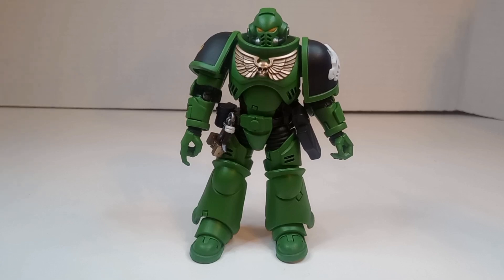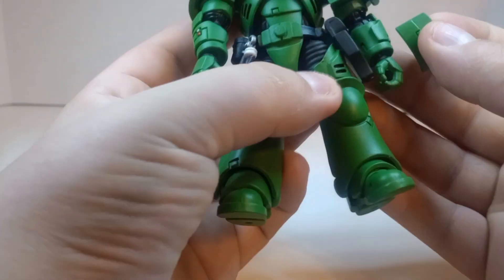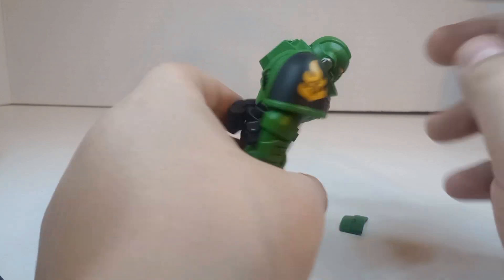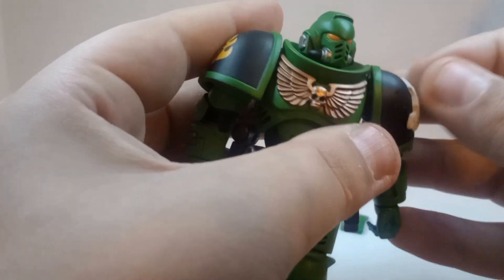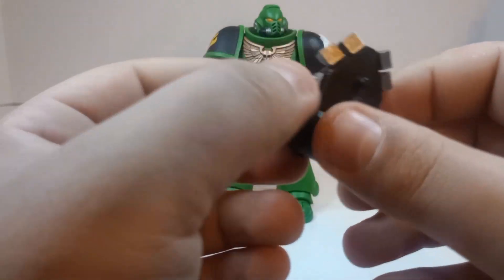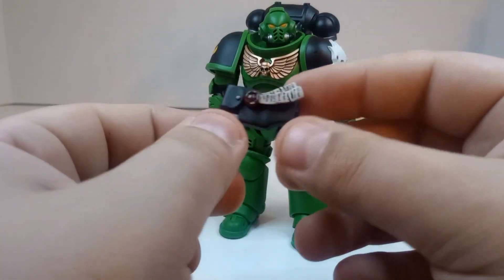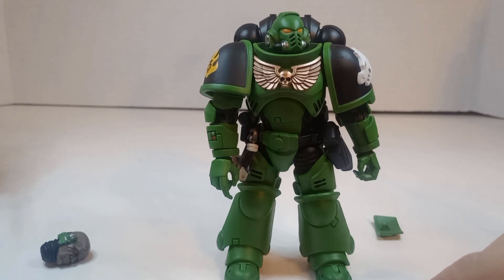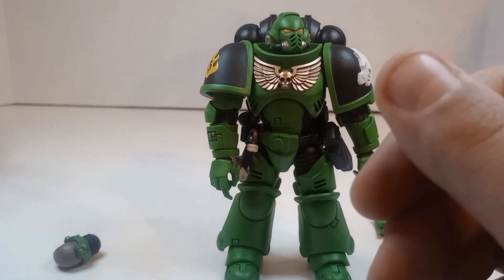Joytoy Warhammer 40K Salamanders Intercessors Brother Tol'Vak 1/18 scale Action Figure